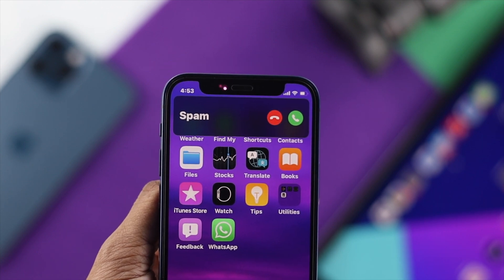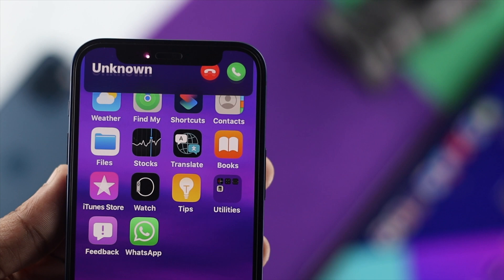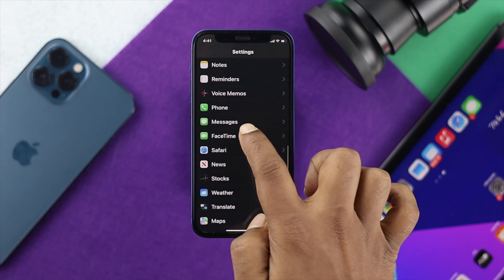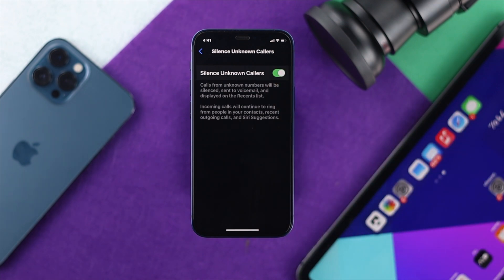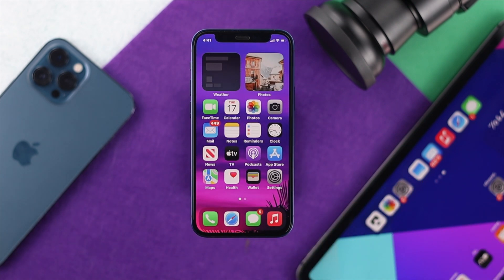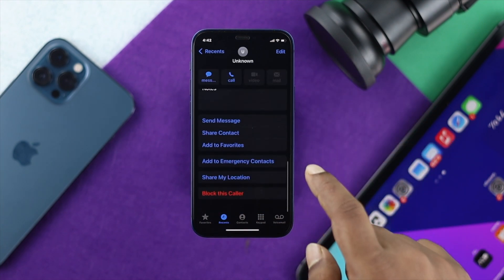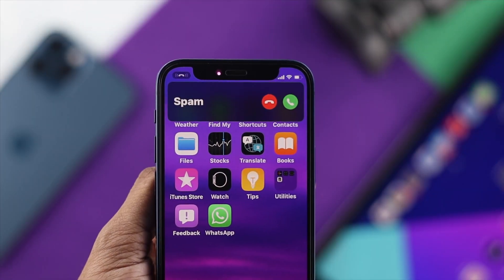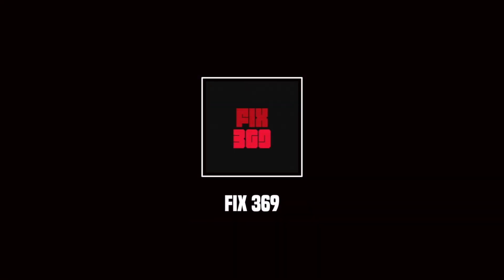How to Stop Spam Calls On iPhone! [iOS]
SPAM BAN, Your iPhone can automatically block spam callers. Check out the video for 2 ways you can stop spam callers on your iPhone 12/12 Mini/ 12 Pro Max/ 11 Pro Max or any iPhone running on iOS 15.

0:00 Opening
0:20 Block unknown Callers
0:51 Block Spam Callers individually